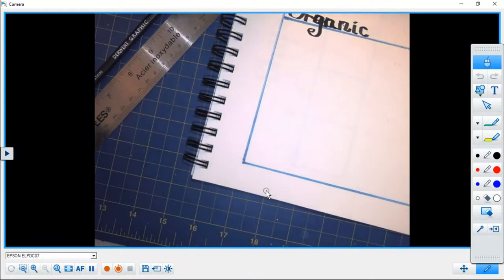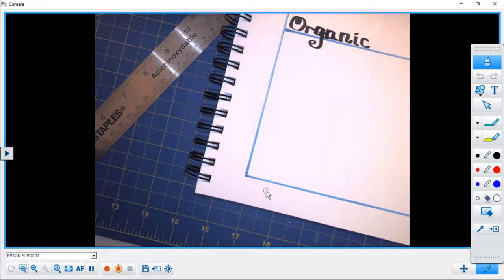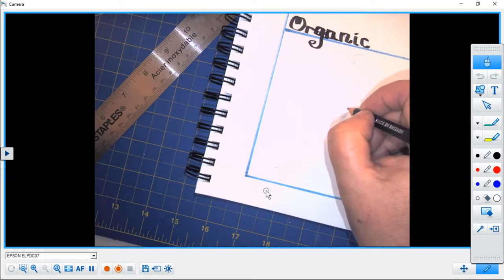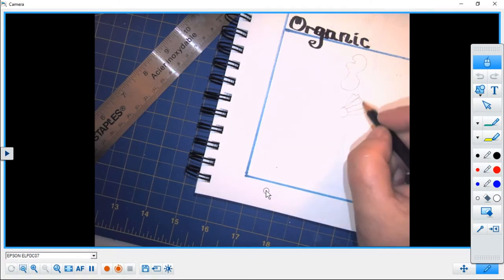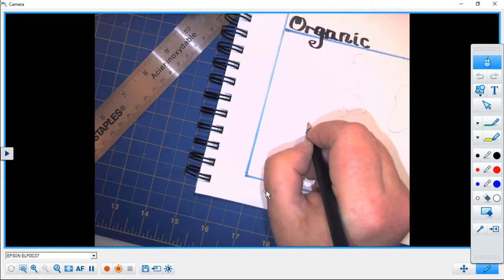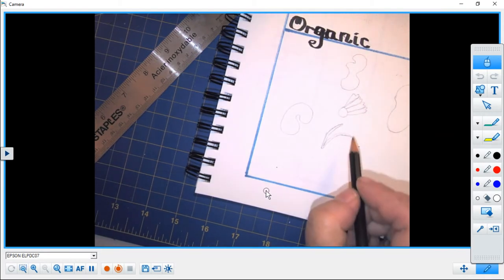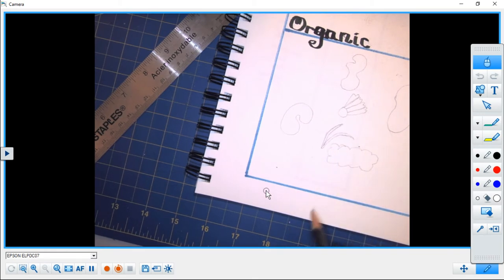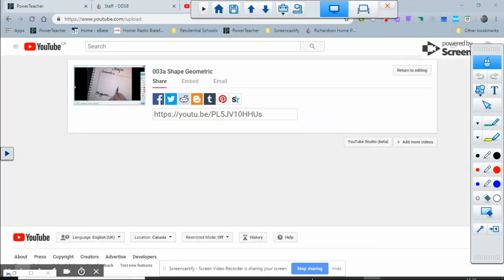003b Shape Organic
A short demonstration of organic shapes using an "F" pencil.